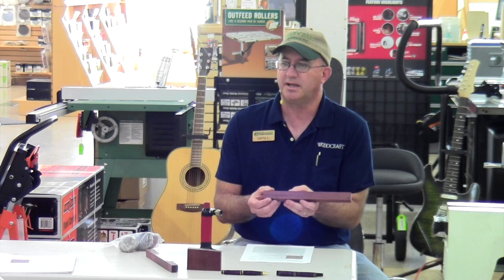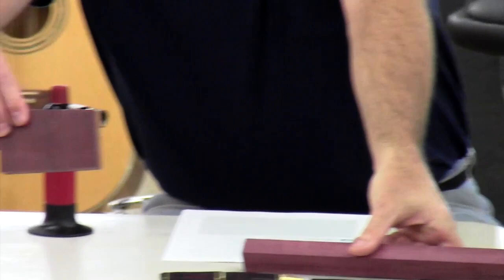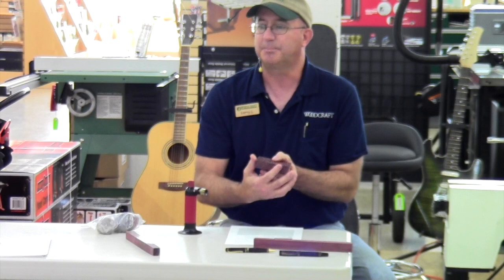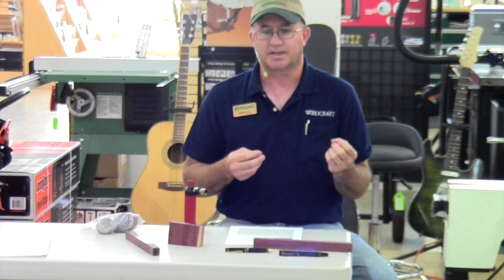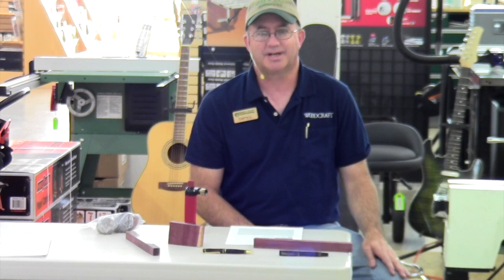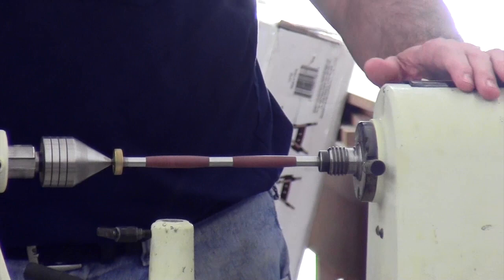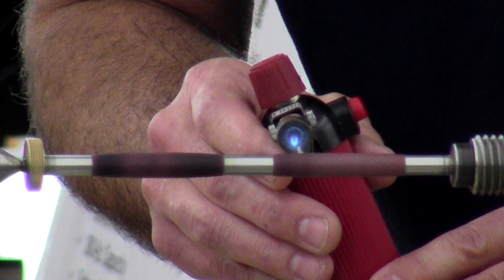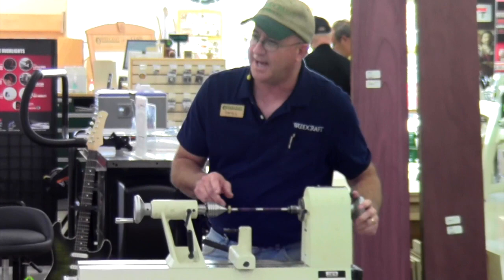Rejuvinating Purpleheart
Purpleheart, while a great wood to turn and work with, does have one disadvantage. It tends to turn a rather brownish purple when turned or sanded. What a disappointment! However, all is not lost. Come on out for this demonstration of how to "repurple" purpleheart!